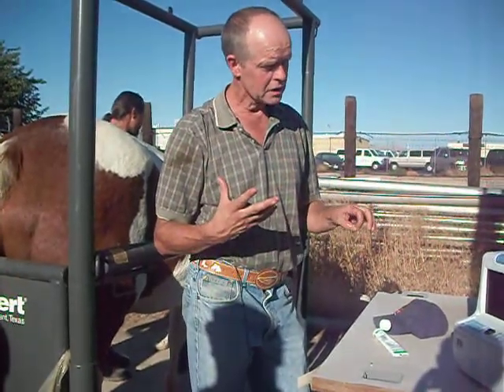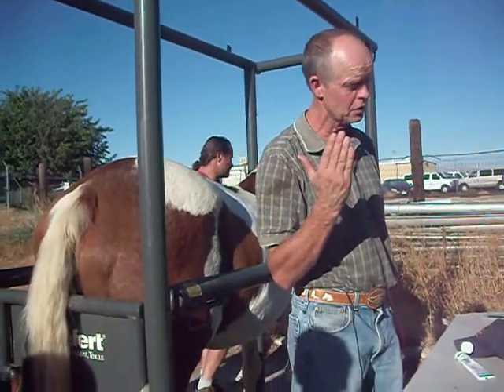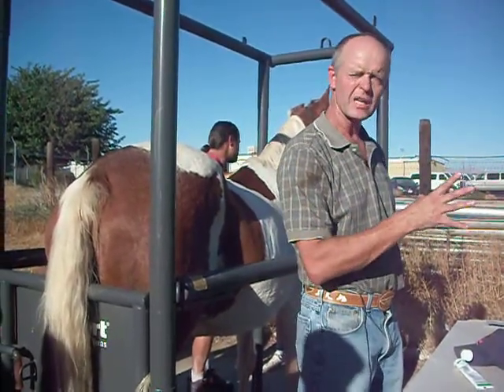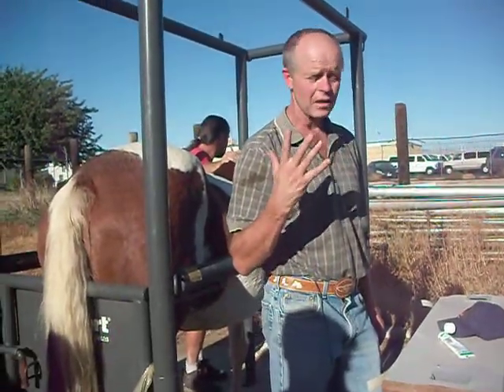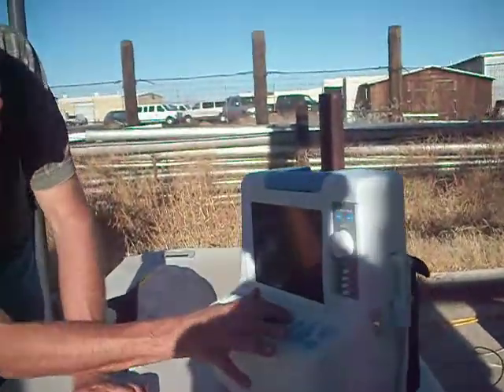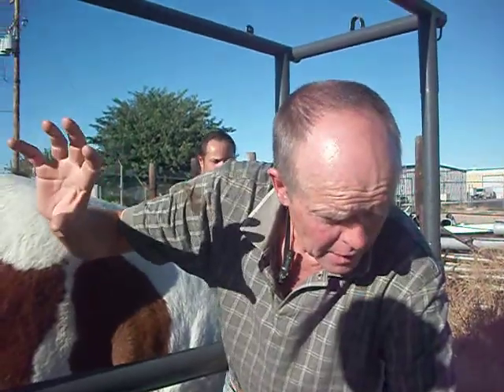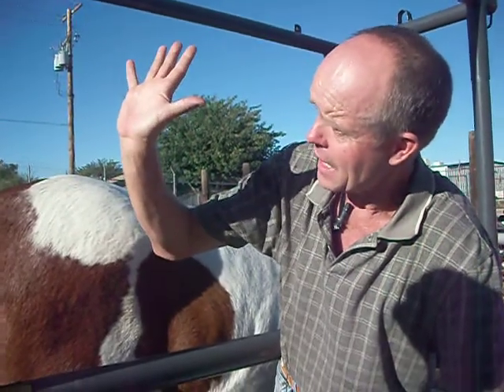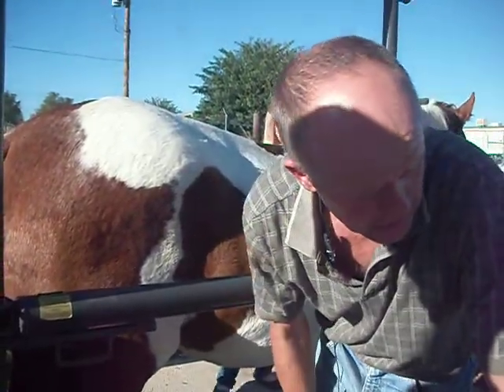Horse ultrasound 6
Pr. Nevel of Victor Valley Jr. College gives a 4 month pregnant mare an ultra sound as he lectures the equine science class.